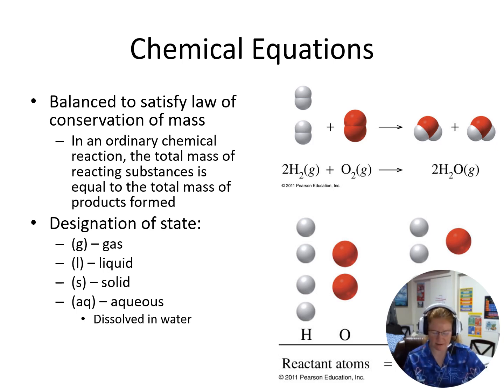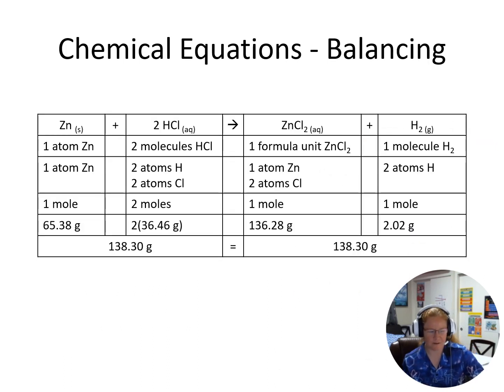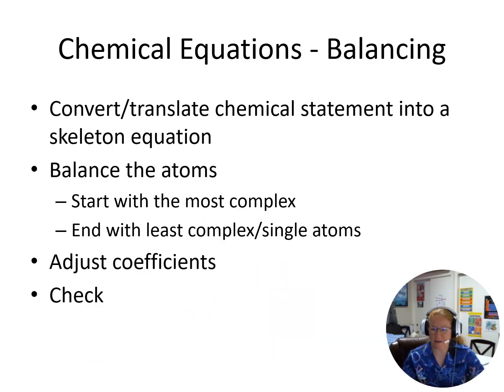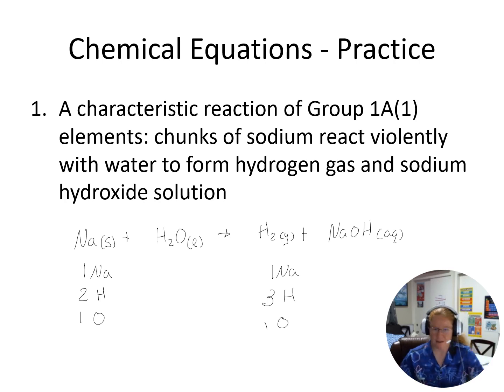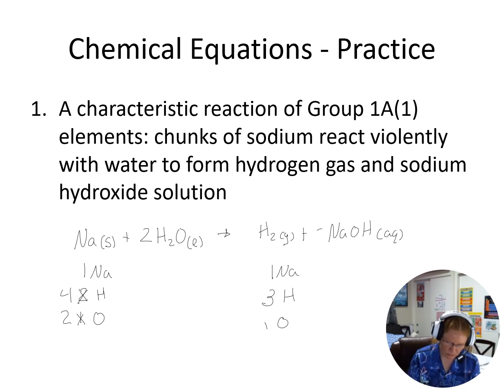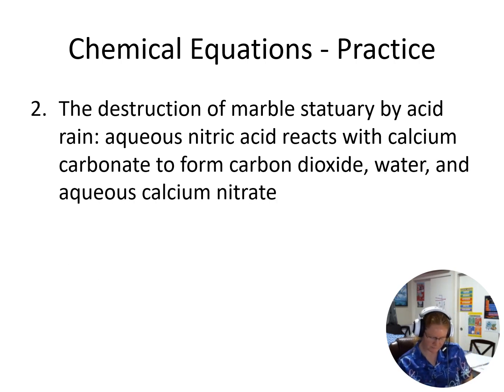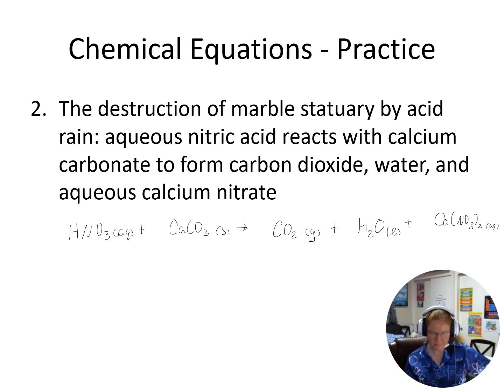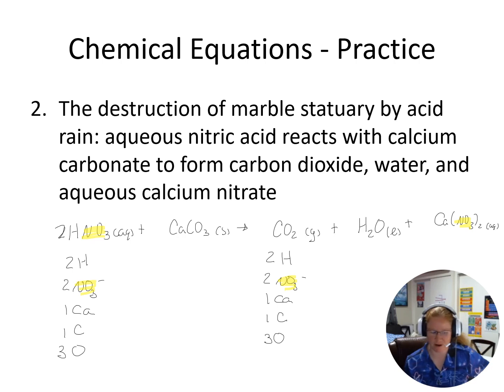100 Hein Chapter 08 Balancing Equations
How to balance equations